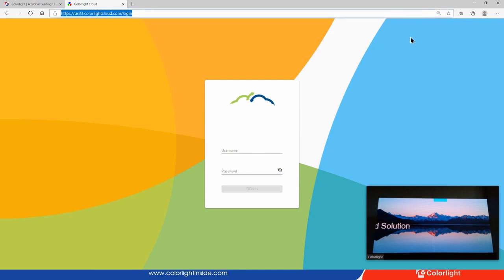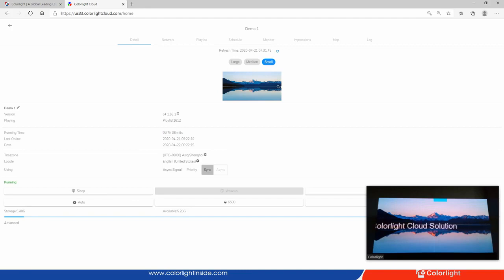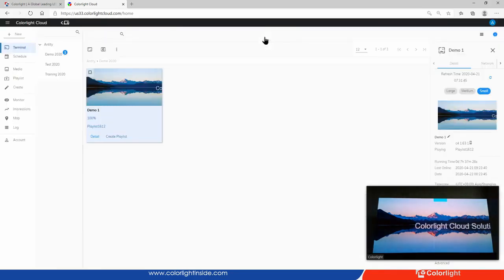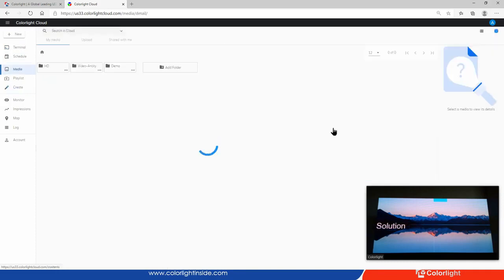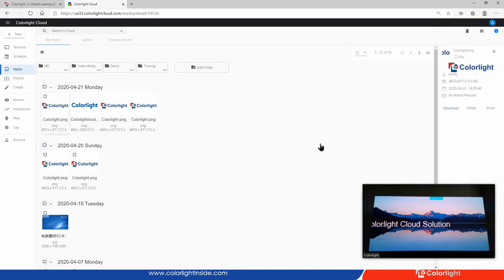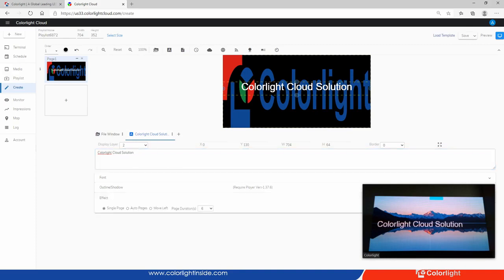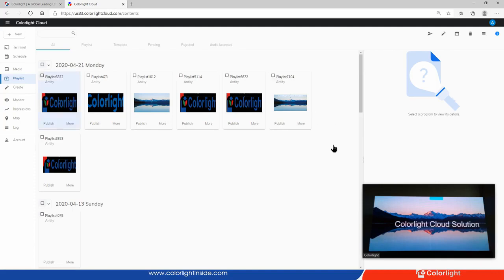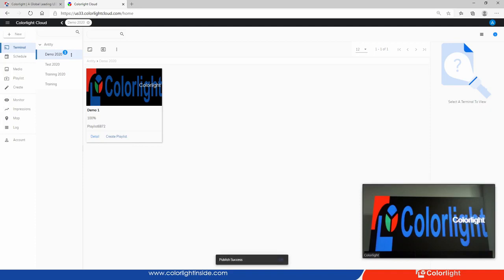Colorlight Cloud Tutorial Part 1